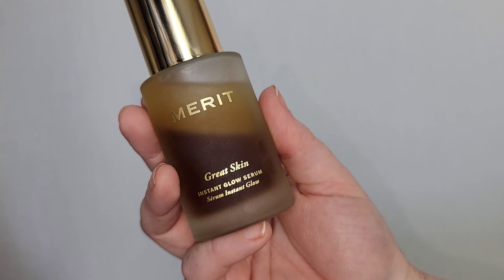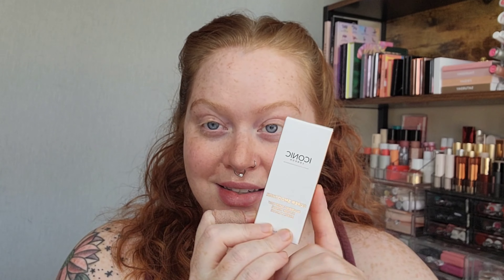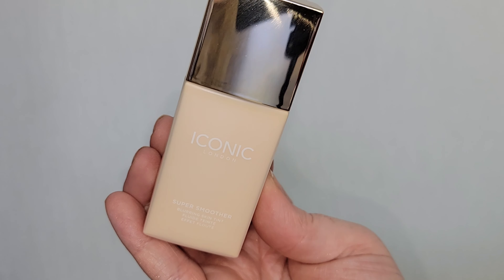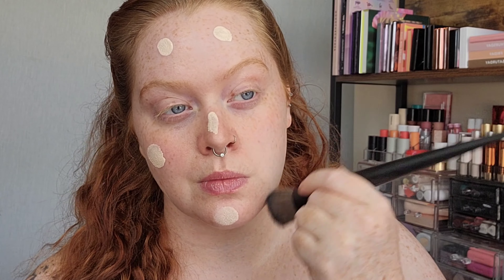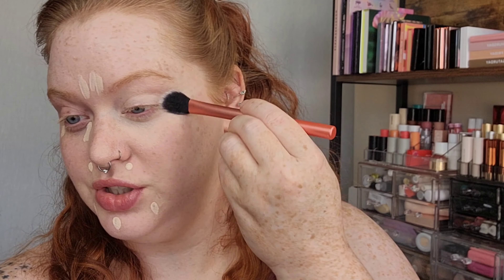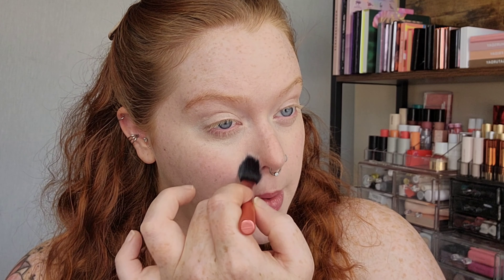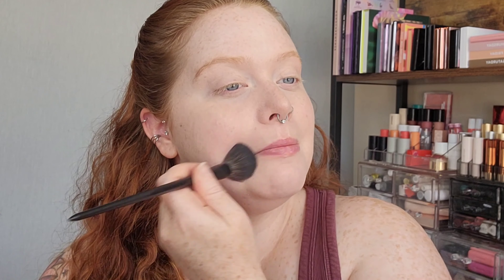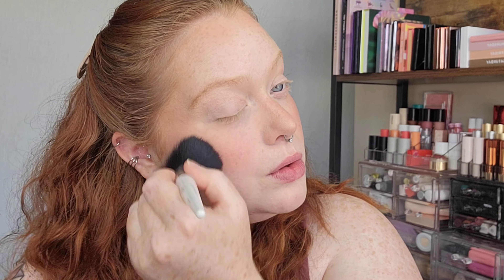Sephora Sale Try-On HAUL! | Iconic London, Merit, Kaja, Makeup By Mario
Again, many apologies about my mic issue. I'll work on what the problem is & THANK YOU for being so understanding!

Patrick Ta Shes Seductive Monochrome Moment Blush *PR